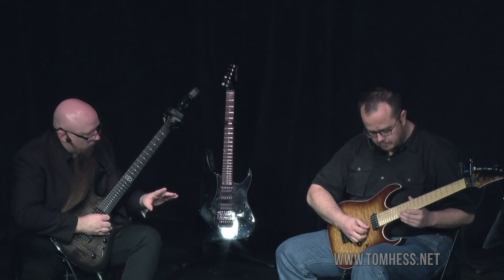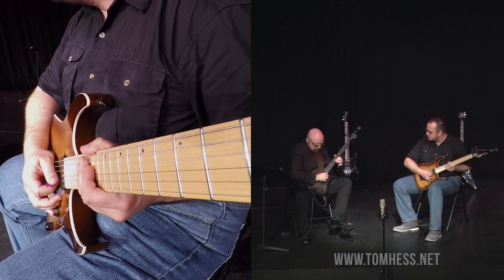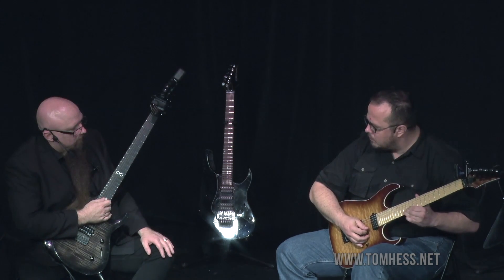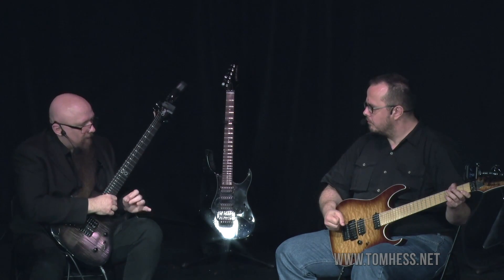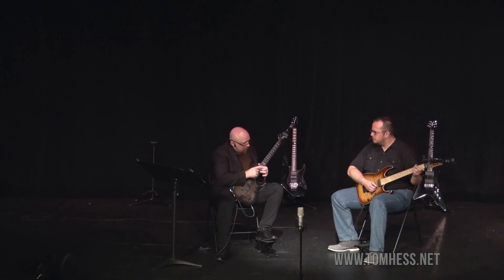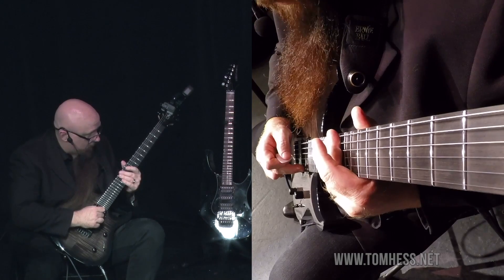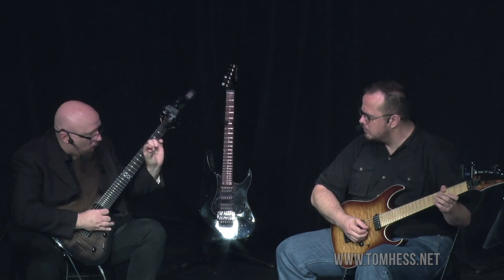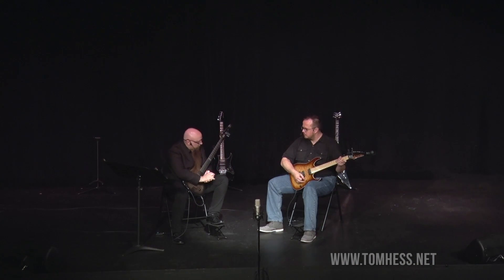Give Yourself AMAZING Guitar Vibrato In 5 Minutes Per Day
Most people think guitar vibrato takes a long time to develop. I used to think this too (back when I was new to playing lead guitar). Truth is, you only need to work on your guitar vibrato a few minutes per day and you will see fantastic results ‘if’ you follow the right approach to developing this lead guitar phrasing element.

In this video, I’ll show you exactly what to do, how to do it and what to listen for to give yourself amazing guitar vibrato that sounds awesome in guitar licks and guitar solos. I’ll also show you simple guitar vibrato mistakes to avoid that can make your guitar vibrato sound nervous, out-of-control and out of tune. But if you avoid them – your guitar vibrato (in your guitar licks and guitar solos) will sound pro and you’ll become a better guitar player even without becoming advanced or playing anything complex.